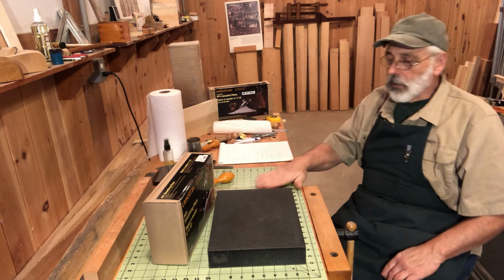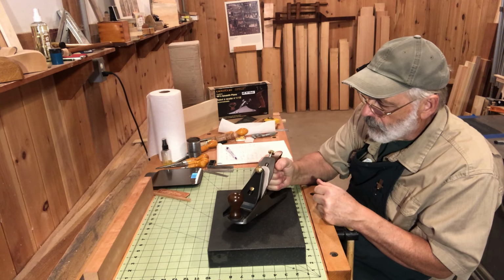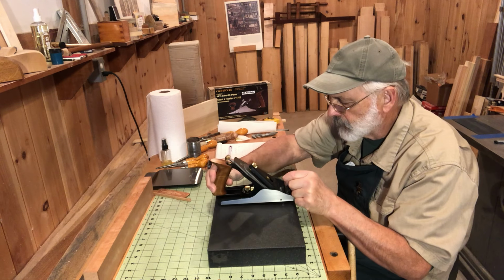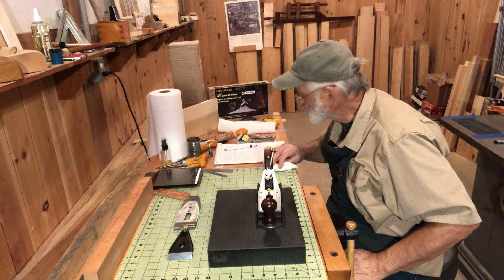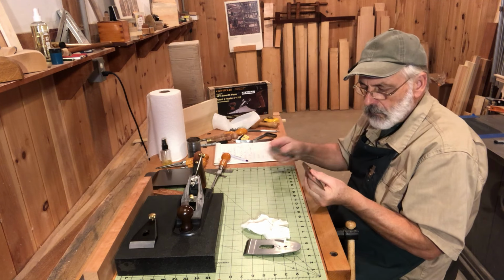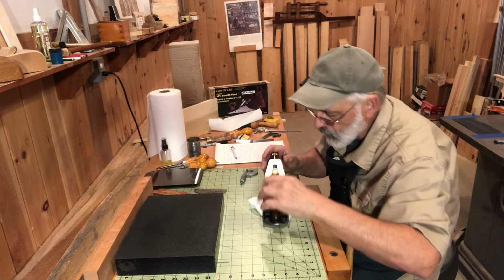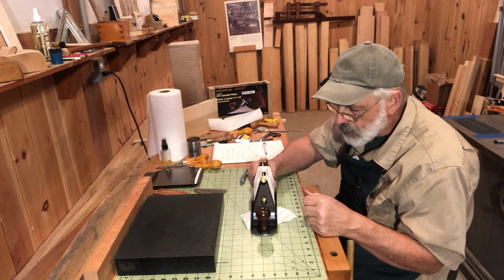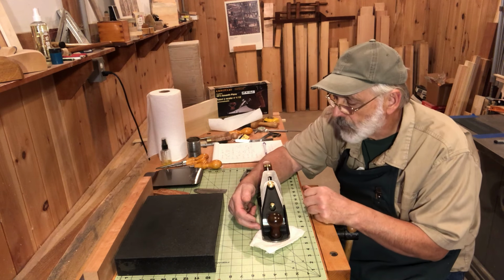Veritas 4-1/2 Smoother Long Version - Plane Talk Oct 14, 2025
Welcome Back Everybody, So Glad you could be here with me today.

Here is the long Version of the Veritas 4-1/2 Smoothing Plane Inspection.

Let's all thank Veritas and Lee Valley for providing this plane for our review and testing.

Hope you are having a great day, May You be Richly Blessed